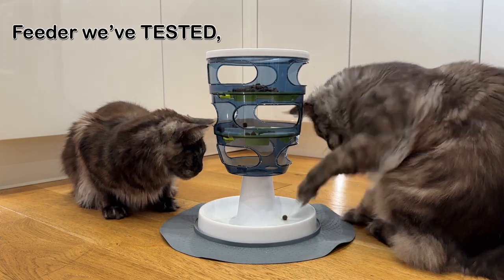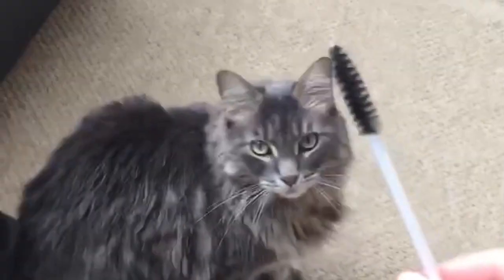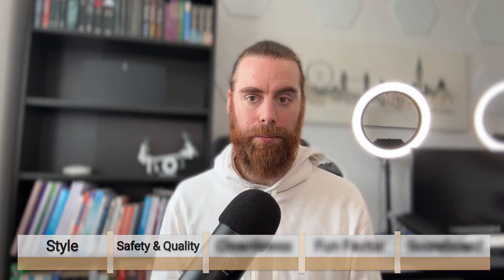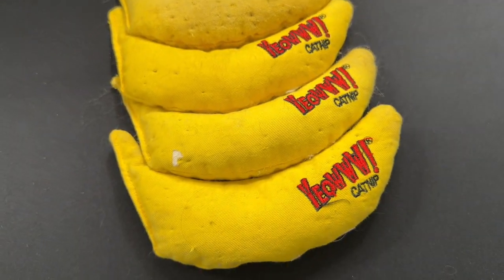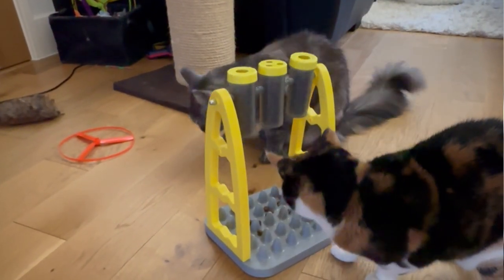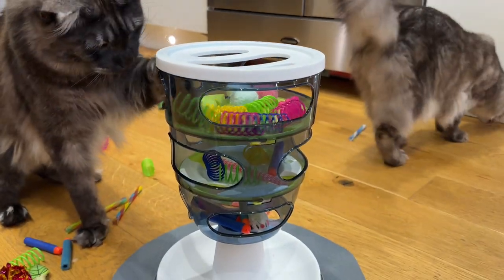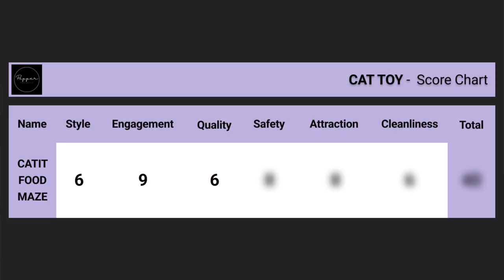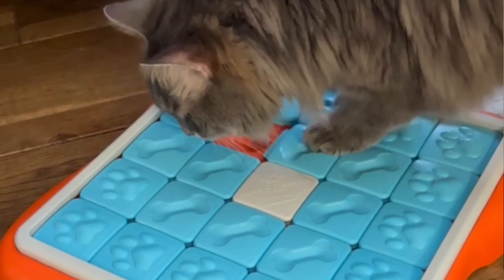Catit Senses Food Maze: The BEST Cat Puzzle Feeder We've Tested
Introducing the Catit Senses Food Maze — a puzzle feeder that entertains and promotes healthier eating habits for your cats. Tested with our trio of indoor feline friends, this Catit maze not only engages but also brings our cats closer. Despite minor drawbacks like the rubber mat and limited adjustments, its medium difficulty level keeps our cats entertained. The Catit Senses Food Maze is a top buget choice for engaging our clever kitties.

► Catit Sense Food Maze (Amazon)

Other top toys mentioned in this video

Plastic Spring

Chinese Finger Trap (Plastic Tube)

Tower Feeder

Fishing Rod

Flying Propeller

About
Welcome to Pepperprojectz! Today, we're diving into the world of cat toys to find the ultimate puzzle feeder. But hey, if you've ever been overwhelmed by the sheer number of options out there, you're not alone. That's why we've done the hard work for you, putting this toy through the wringer with our six-point scoring system: style, engagement, quality, safety, attraction, and cleanliness.

But before we get into the nitty-gritty, let's meet Cookie, our lazy yet surprisingly adventurous cat. Despite her age and usual disinterest in treat toys, she shocked us all by getting involved with this one. Who knew you could teach an old cat new tricks?

Alright, let's break it down. First up, style. While Catit's Food Maze isn't winning any design awards, its pastel colours blend in nicely at home. Plus, watching your cat tackle the puzzle makes for some adorable social media content. But let's not judge a toy solely on looks, safety and quality matters too.

In terms of safety, we've had no concerns, but the lack of stability is a downside. As for quality, the plastic feels solid, but the rubber mat is a bit finicky. On the bright side, cleaning is a breeze, though some kibble might end up outside the feeder.

Now onto the good stuff - attraction and engagement. Once Cookie got the hang of it, she was hooked. The Food Maze combines the thrill of the hunt with a Kerplunk-style challenge, keeping our cats entertained and slowing down their eating for better digestion.

So, where does it rank? With a score of 43 out of 60, the Catit Food Maze takes the top spot on our chart. For £17, it's a solid choice, especially if you're struggling to get your cat interested in other puzzle feeders.

But wait, there's more! If your feline genius needs a bigger challenge, we've got a secret weapon: Nina Ottossoon's interactive dog toys. Trust us, cats love 'em too, and they make for some hilarious videos.

Whether you have a kitten or an indoor cat, interactive cat toys like the Catit Food Maze are essential for keeping them active and engaged.

Chapters
0:00 - Intro
0:32 - Style, Quality & Safety
2:38 - Three things we don't like
3:27 - Three things we love
3:52 - Comparsion chart
5:12 - Buy recommendation